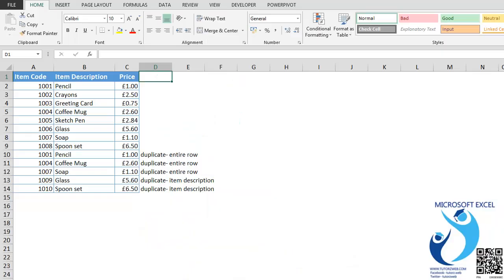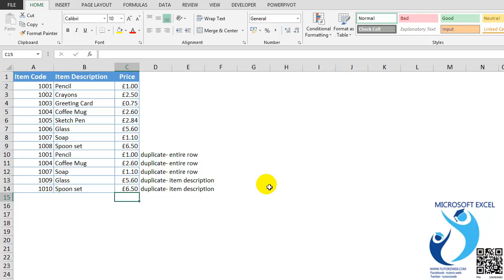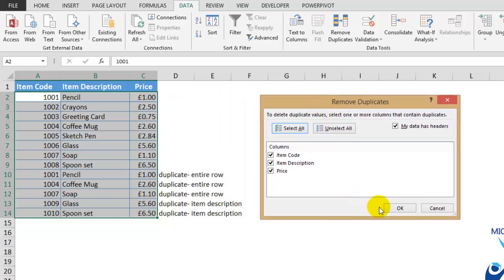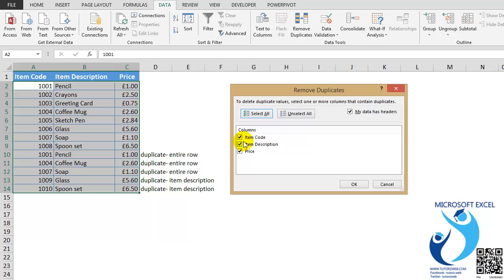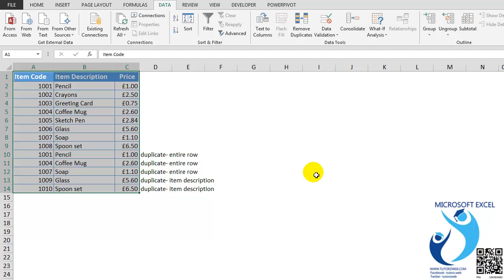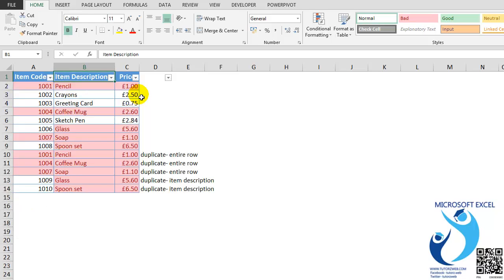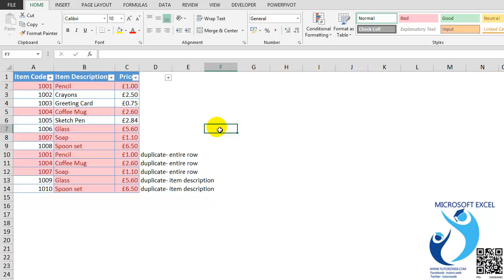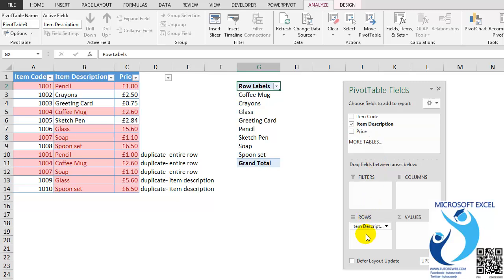Find & remove duplicates in excel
It is almost inevitable that duplicate records creep into your Excel data. In this tutorial, I demonstrate 3 methods to help you to identify and then either edit or delete the duplicate records.

Method 1:- Using data tools
Method 2:- Using conditional formatting
Method 3:- Using pivot table